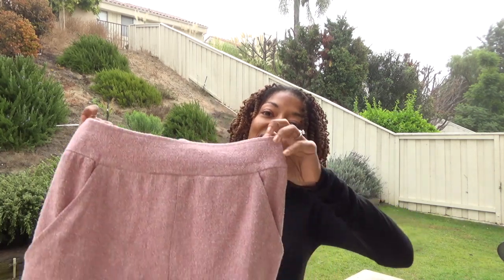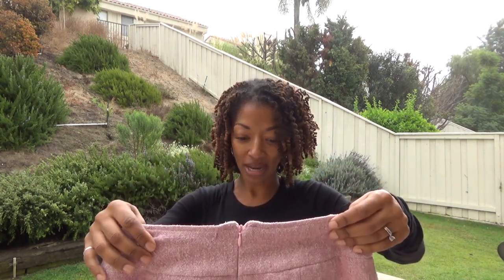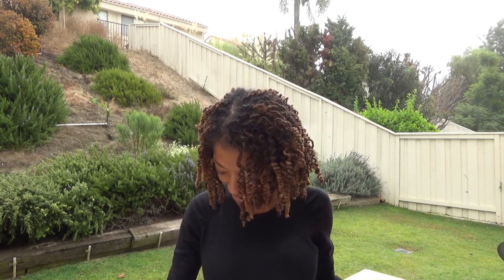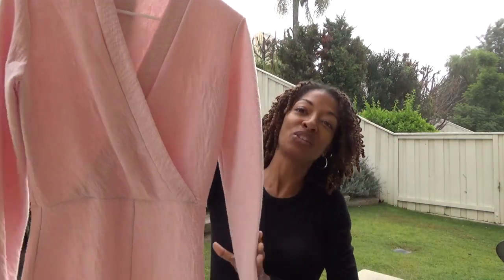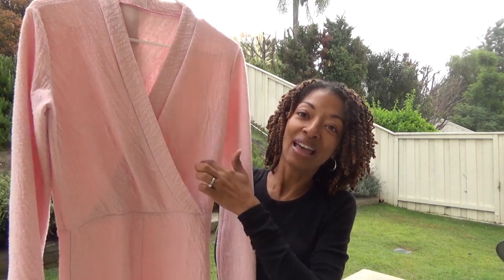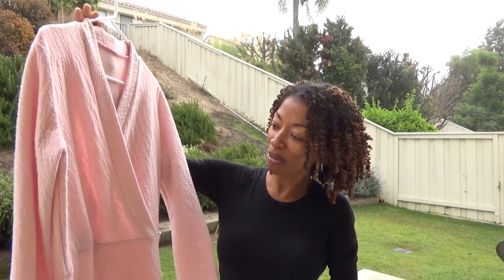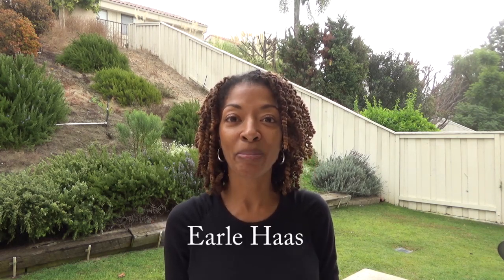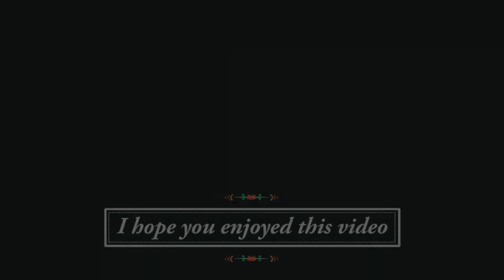SEWING MAKES - SIMPLICITY 8175 - McCALL'S 7991 - OOTD - OUTFIT OF THE DAY - PINK CLOTHES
Today I share sewing makes Simplicity 8175 and McCall's 7991, both in pink.